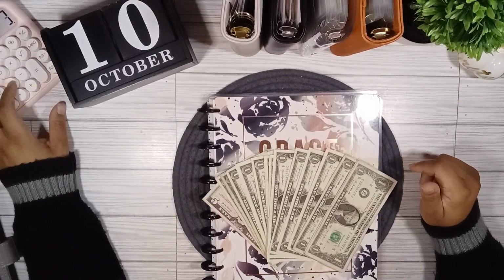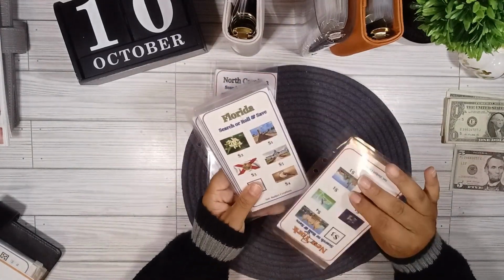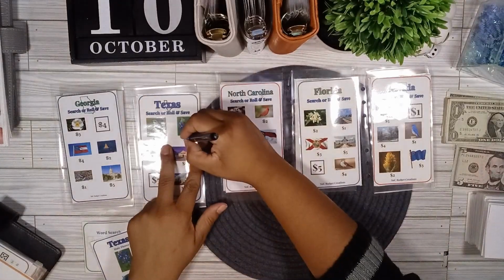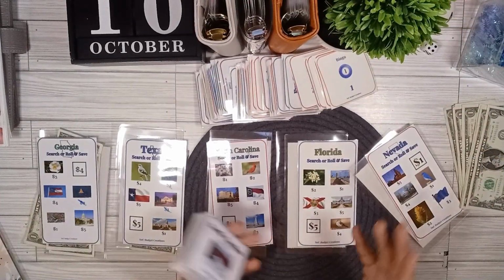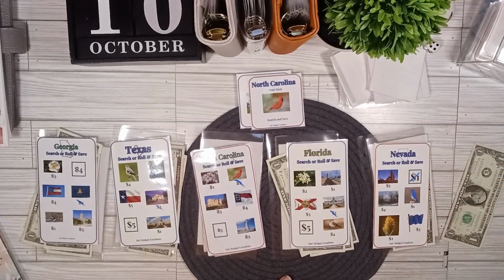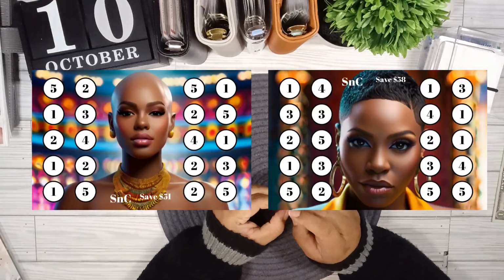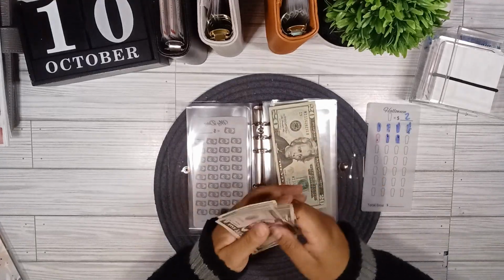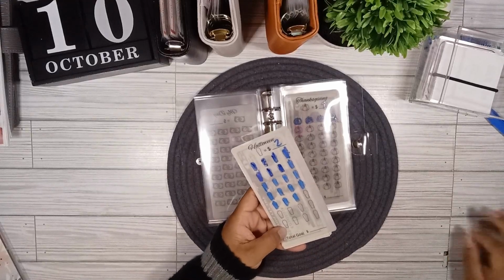I found $20 in my envelope and I'm confused who put it there? how to stay motivated